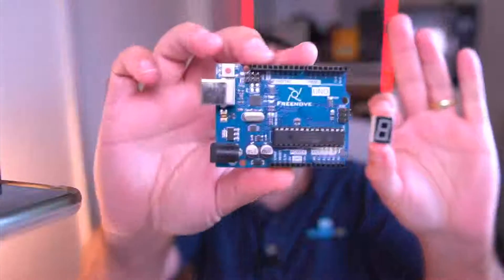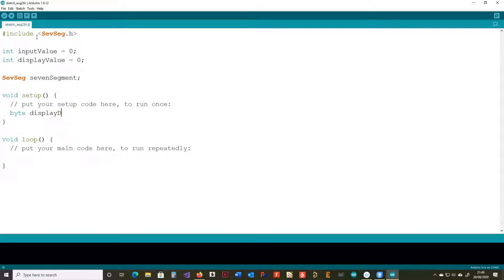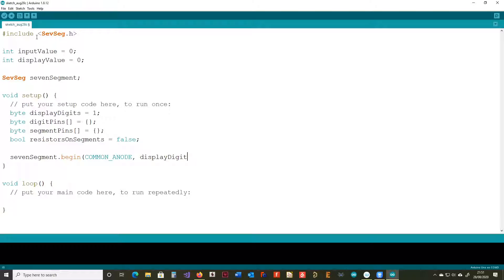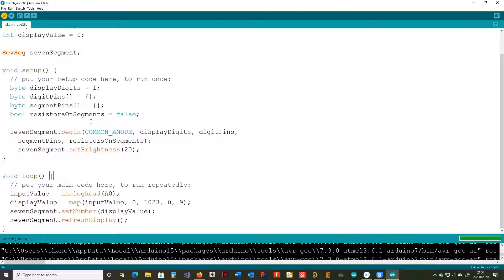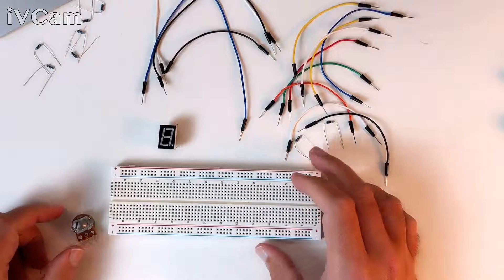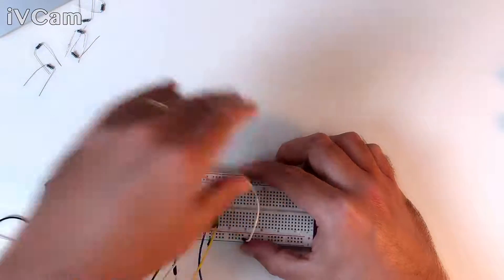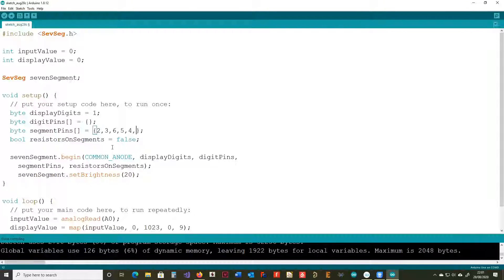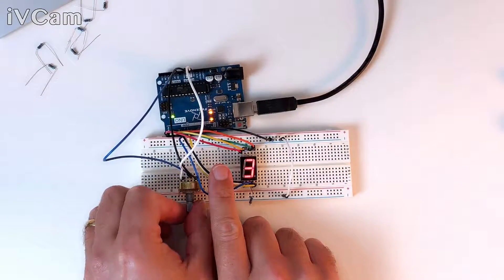Seven Segment Display Arduino Project with Code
In this LIVE session we will be showing you how to connect a 7 segment led display to your Arduino. I'll post the code in the comments as soon as the livestream has finished.

We will use a variable resistor to control the segments illuminated on the LED Bar Graph. This tutorial will show you the parts needed, connection and code.

1x Arduino Uno R3 ( freenove clone )
13x Jumper Wires
1x Potentiometer
2x 220R Resistor
1x Breadboard
1x 7 Segment Common Anode LED Display

Skip straight to the section that interests you
00:00 Introduction
00:20 Write the sketch in ArduinoIDE
08:06 Discuss the pin connections of the Common Anode 7 Segment Display
09:20 Wire up the Electronics
13:23 Map the segments in the code
15:50 Download the code
15:58 Test the code
16:17 Outro